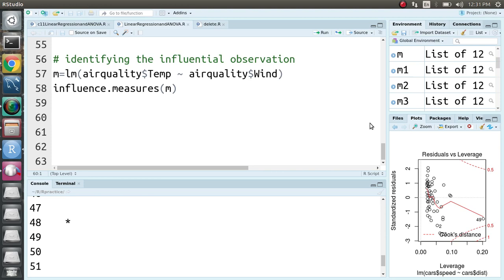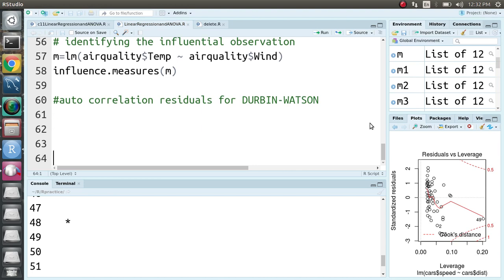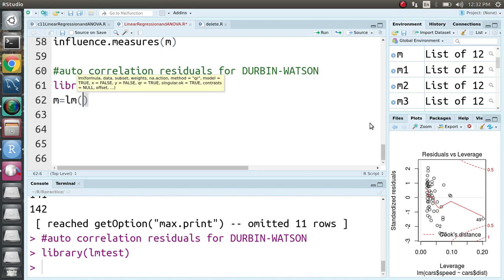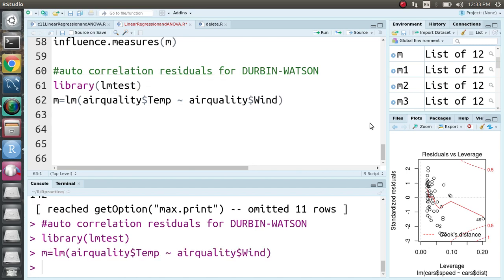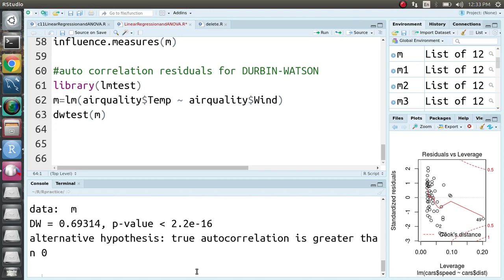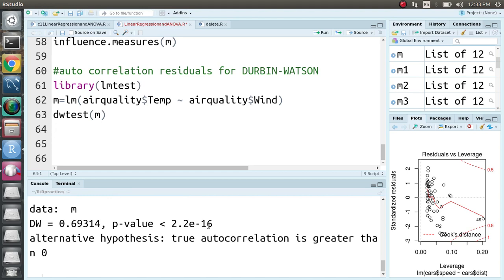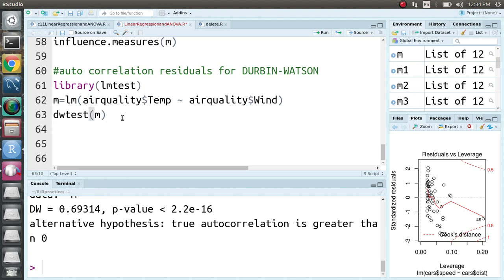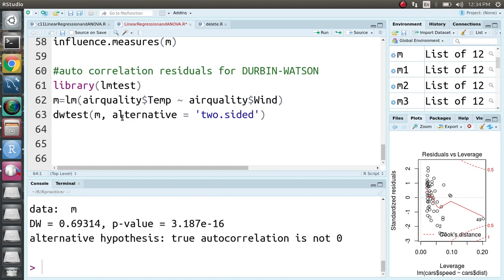30. ANOVA: Auto correlation Durbin Watson Model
30  ANOVA: Auto correlation Durbin Watson Model